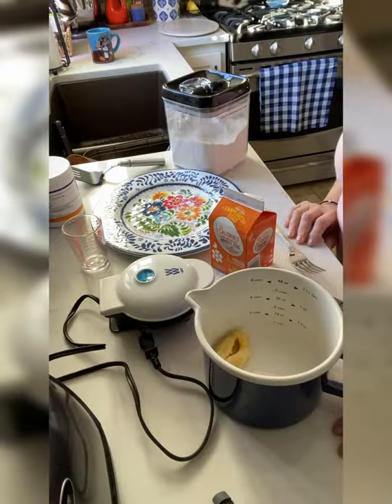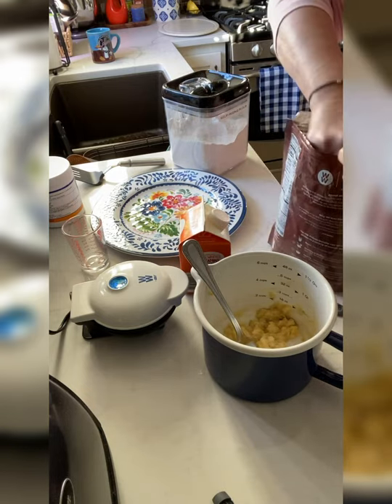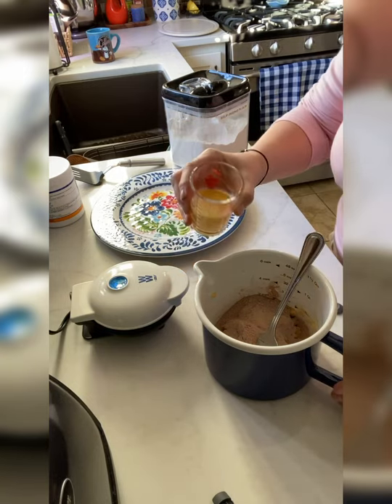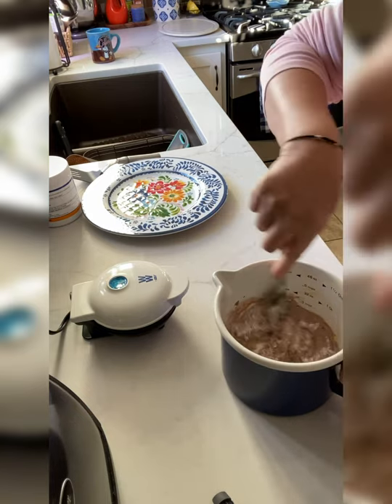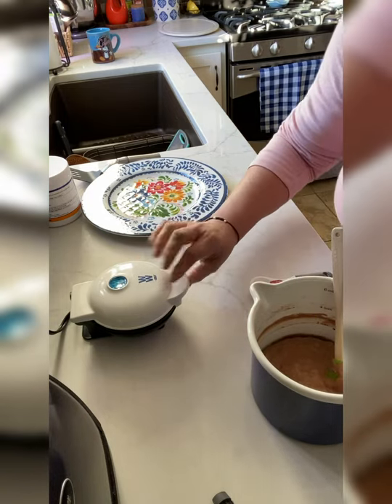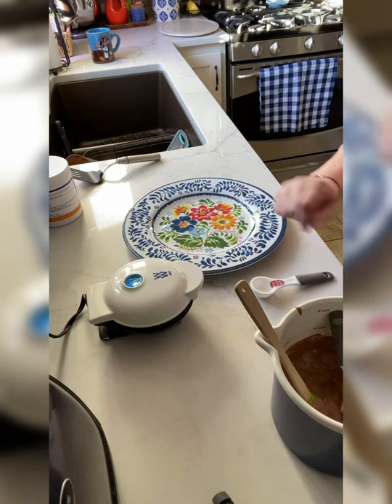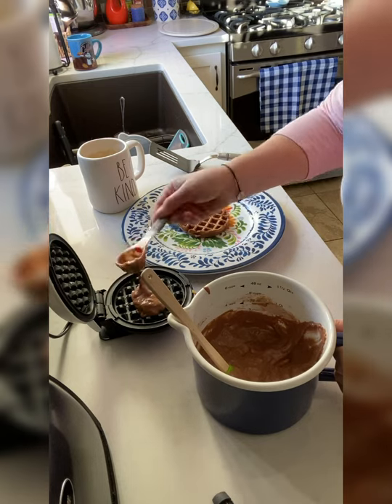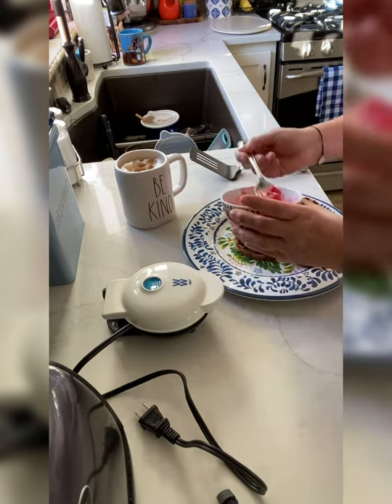WW Chocolate Protein Waffles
This recipe is from my friend Laura, who is a WW coach. She comes up with great recipes featuring WW products. Her Chocolate Protein Cakes are so yummy. I used my mini Dash waffle iron and made four waffles from her recipe. You can enhance the batter by adding instant espresso powder or cinnamon to amp up the chocolate flavor.  Coming in at only 3SP on all three myWW+ plans, this is a high protein low point breakfast.
you can find the Dash mini waffle iron on the WW online shop.
💖 𝑴𝒂𝒓𝒊𝒂𝒏𝒏𝒆
* The recipe is at the end of the video. Just pause and take a screenshot to capture. As always, enter your recipes in the WW app as points may vary on your plan and according to the brands you use.